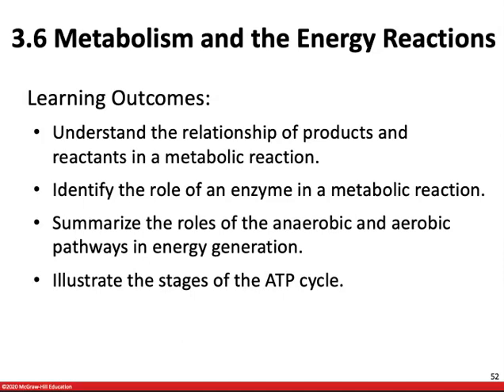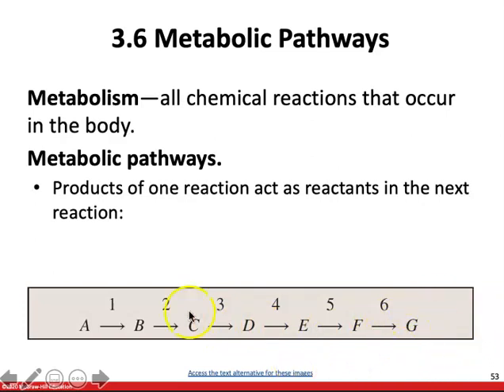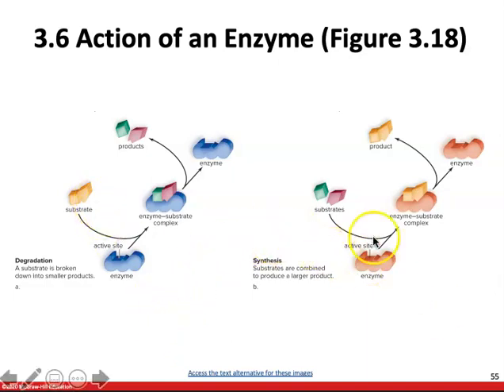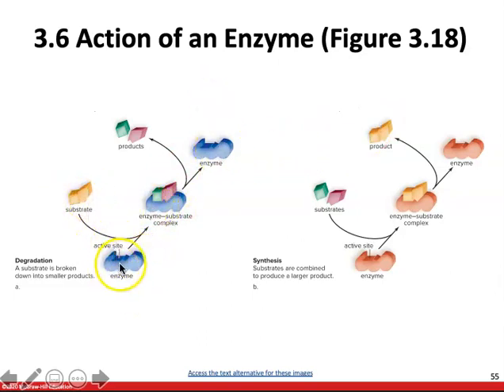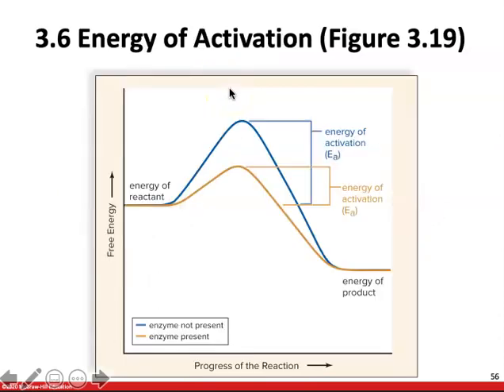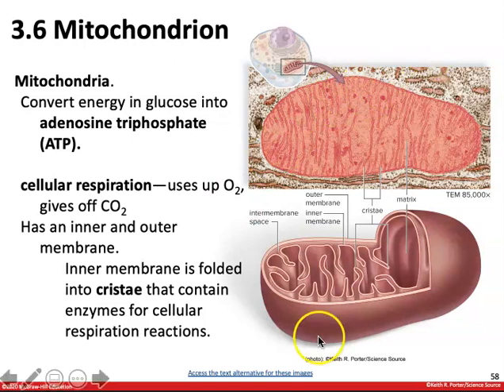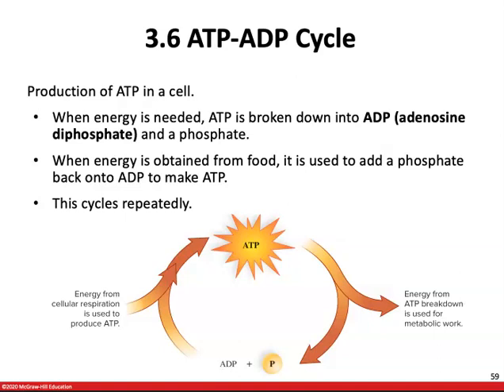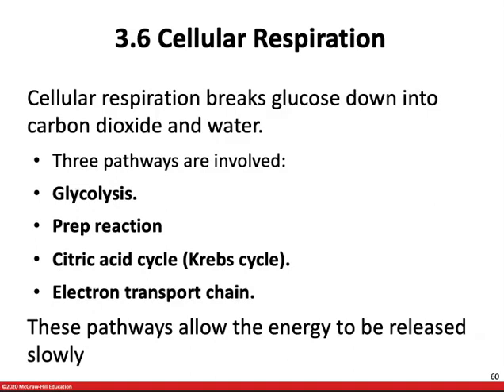3.6a Metabolism and Energy Reactions